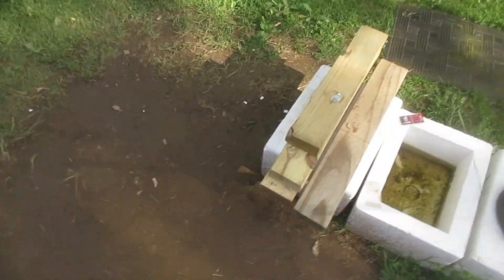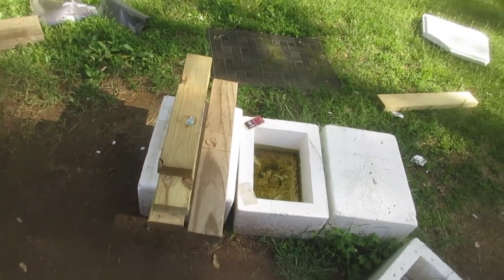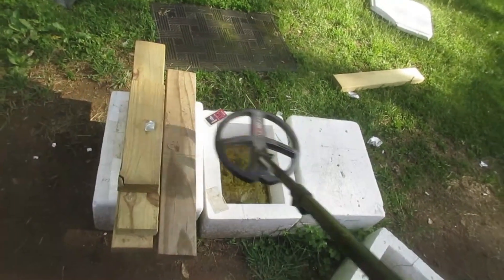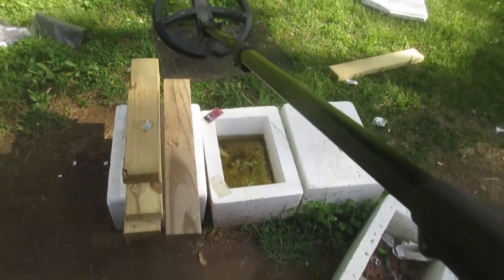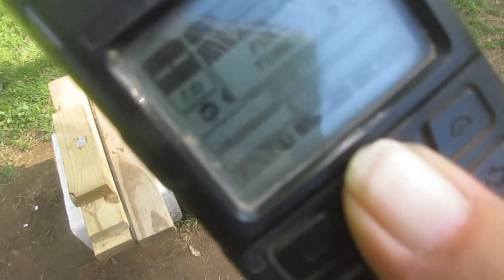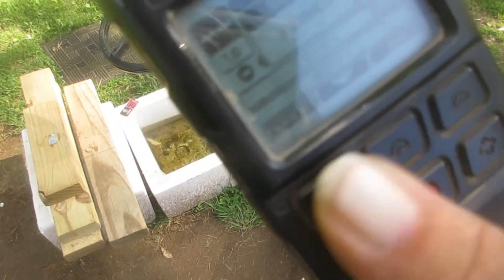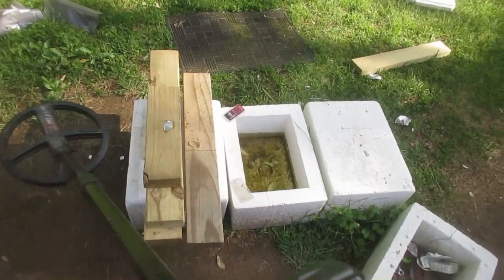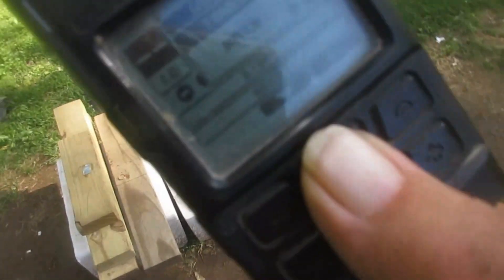Deus 2 Program Showdown - Foil Masker and Gold Ring 00-40 notched